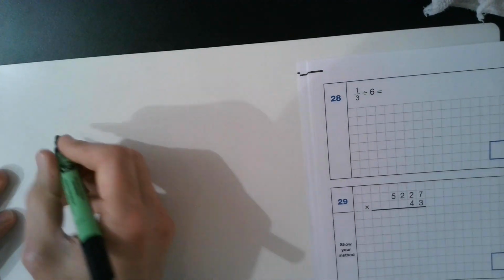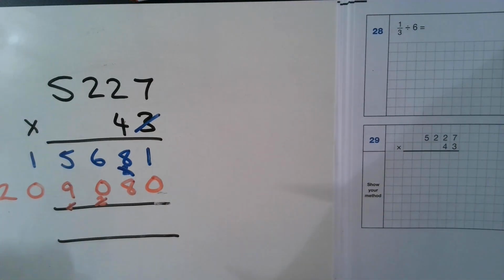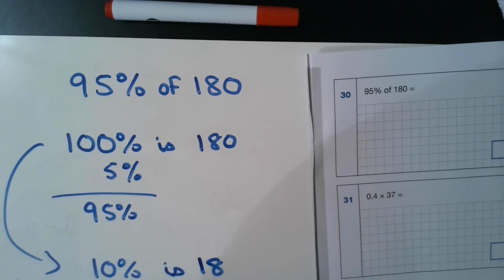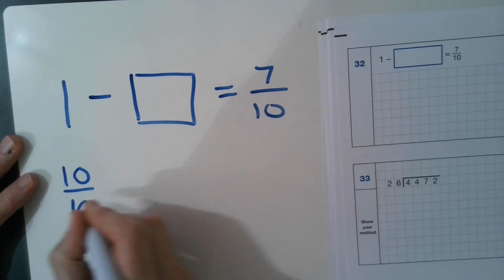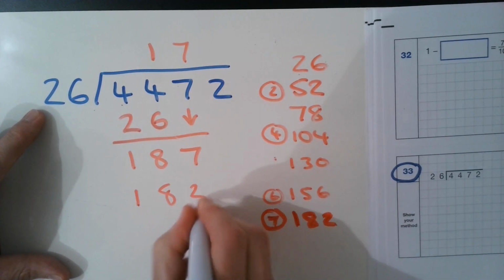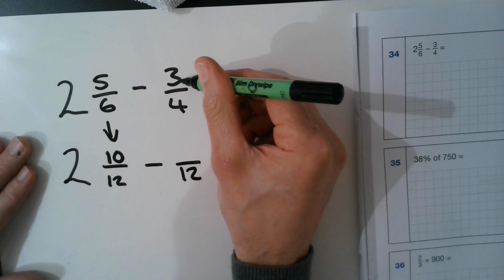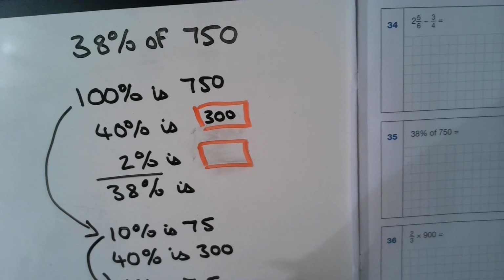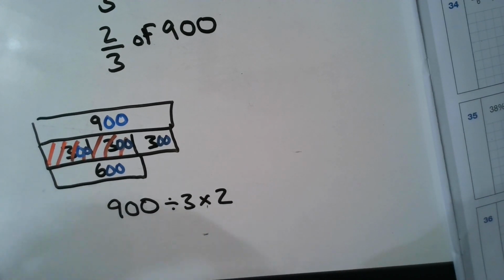2023 SATs Arithmetic Paper - Questions 28 to 36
Working through a KS2 arithmetic SATs paper to help Year 6 students.